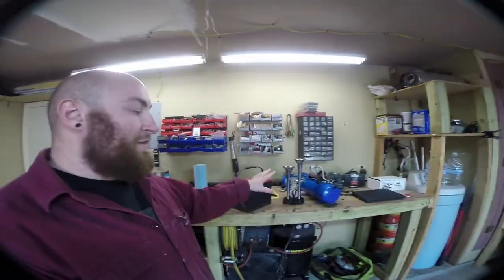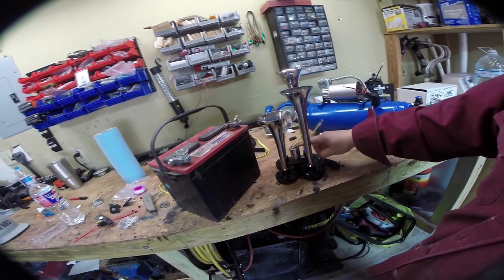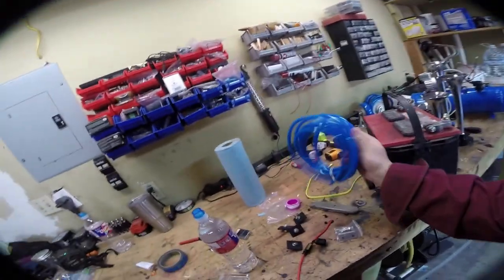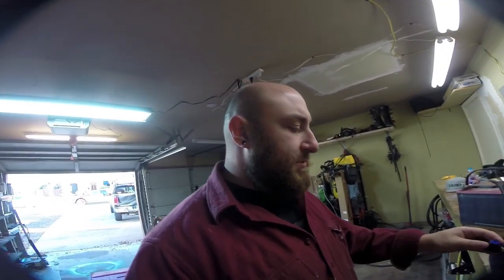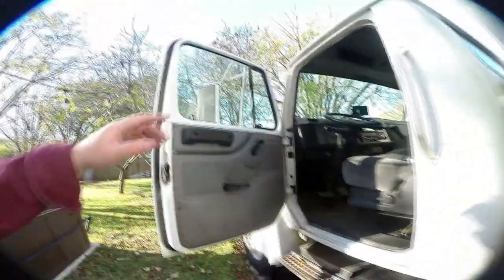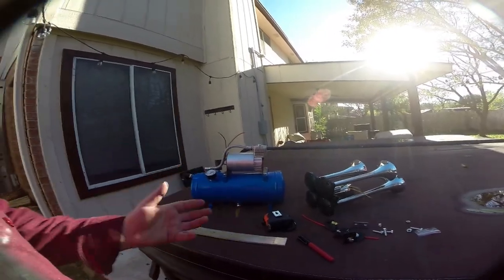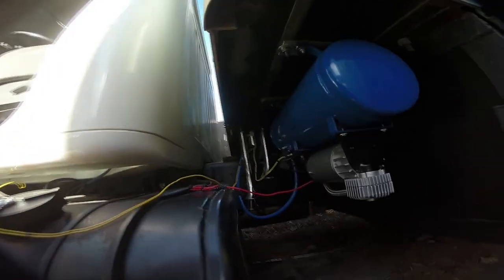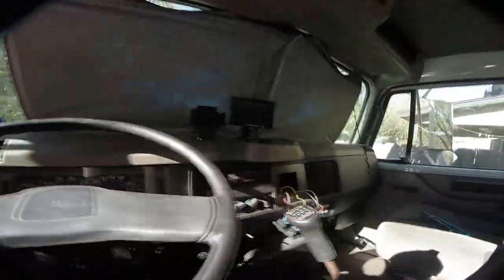TheBassBox - Part 13 - Adding Semi Truck Air Horns - Box Truck RV Conversion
Air Horn Kit

Camera Gear:
Canon T5i
Sigma 18-35 Lens
Adobe Premier Pro
Rode Mic

Garage Tools:
Safety Glasses